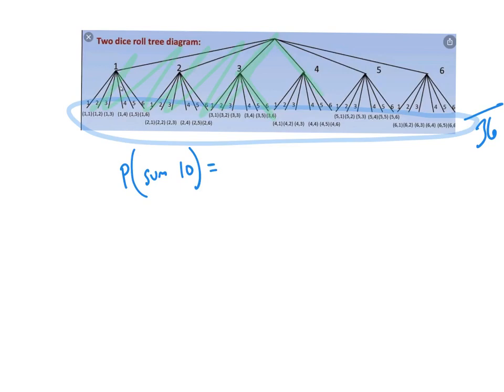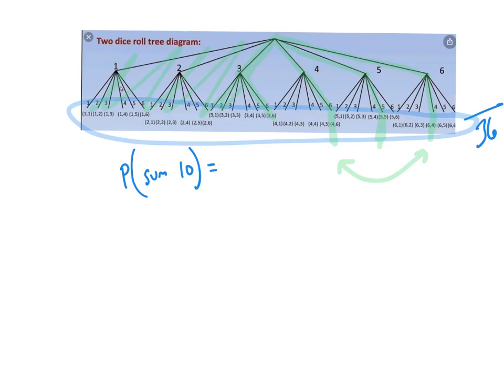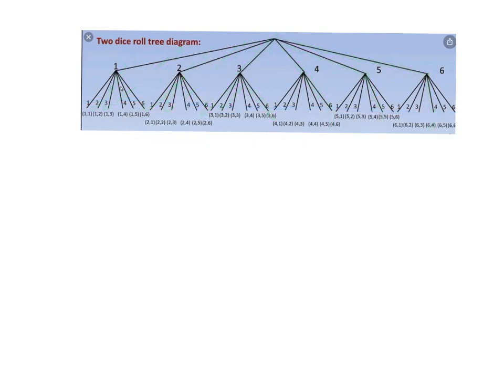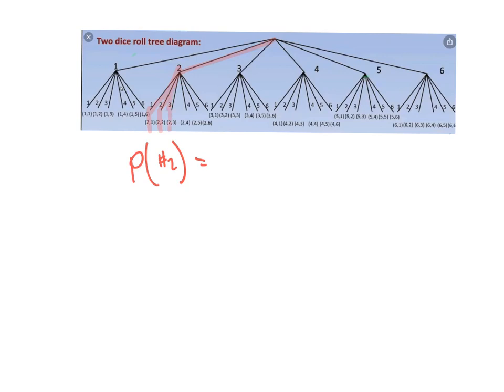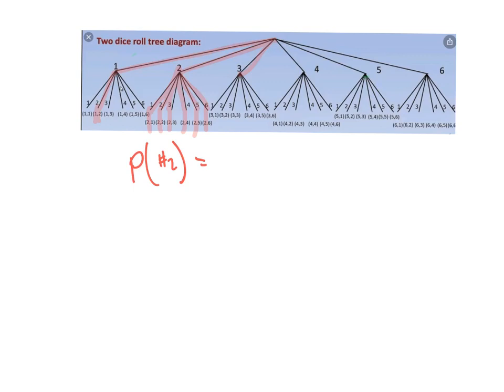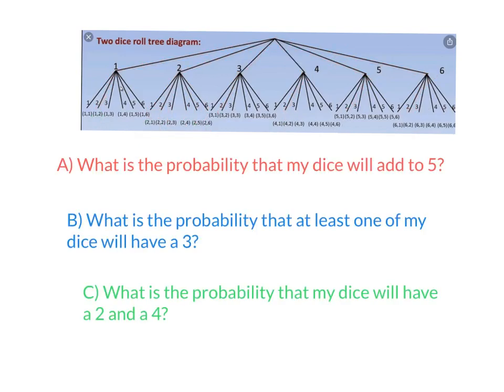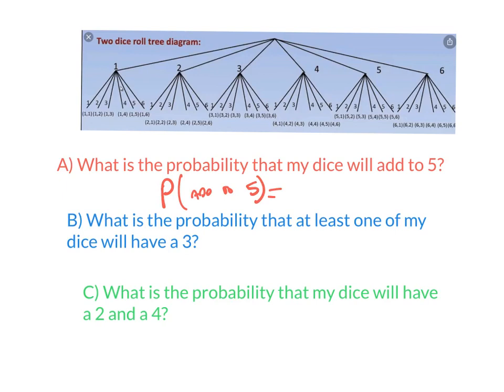Using Probability with Dice